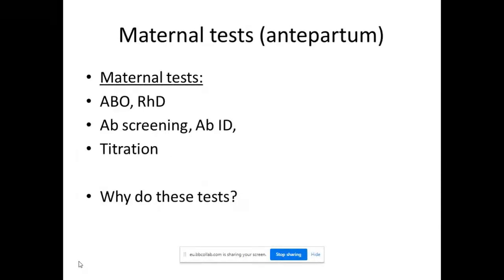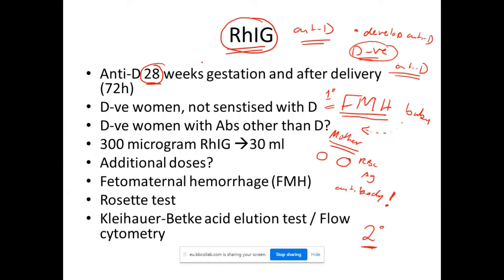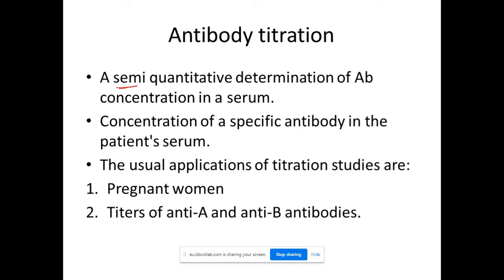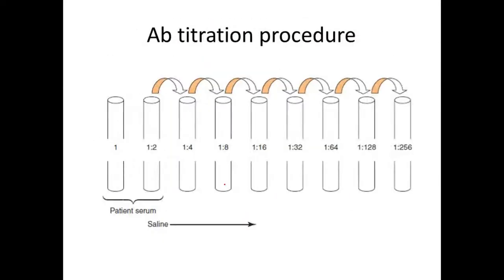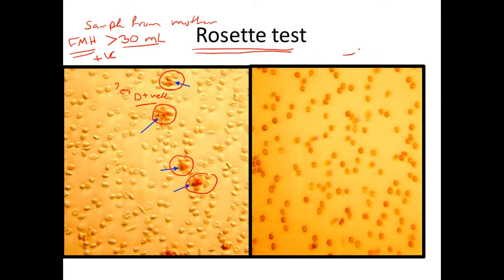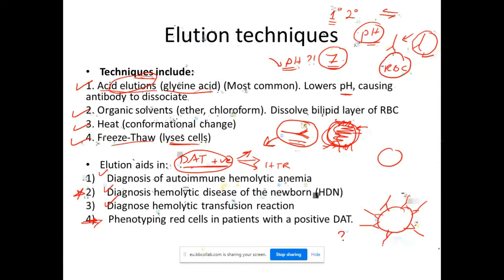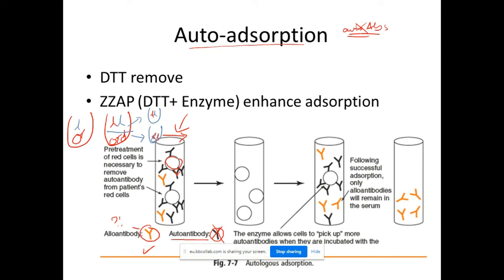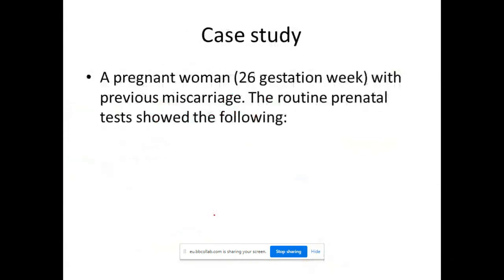Pre-partum and post-partum testing virtual class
The main points covered are:
-Tests should be done for pregnant women, after delivery and for baby
-RhIG
-Antibody titration
-Kelhauer-betke test
-Elution technique
-Auto-adsorption technique
-Criteria of blood selected for intra-uterine  transfusion

This video is a virtual class was recorded for immunohematology course students during the COVID-19 pandemic.
There are many Arabic comments and discussion with my students :)